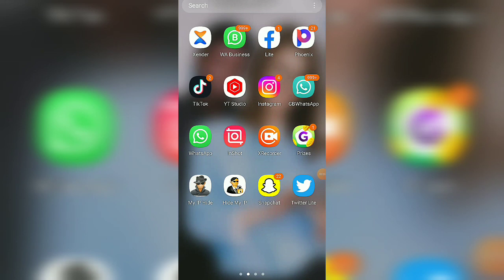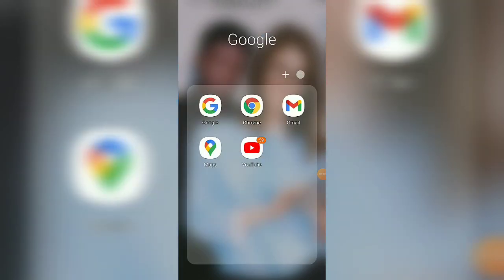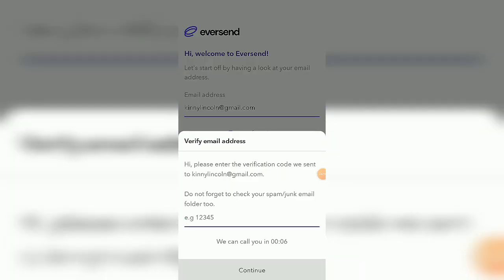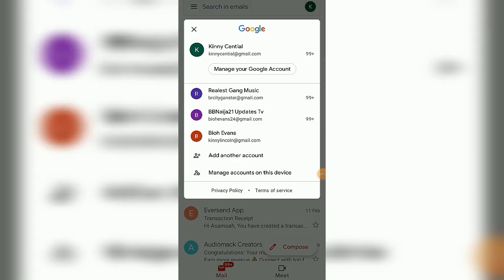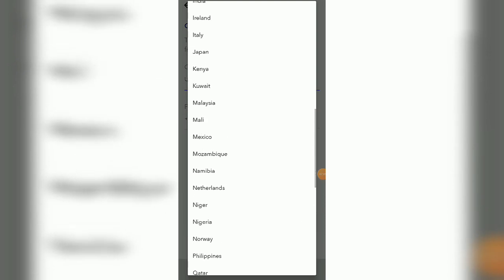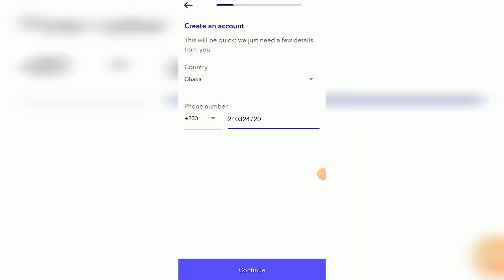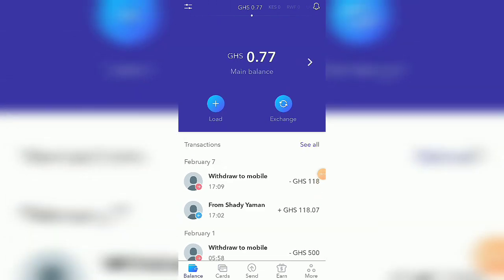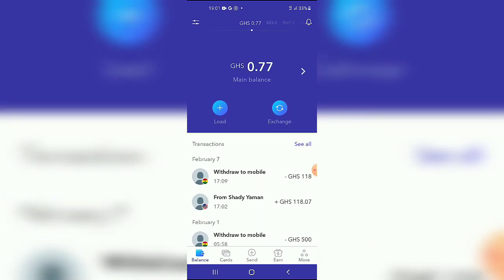How to create Dollar($) Account in Ghana and connect to Momo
Hello family, I welcome you all to today's episode. On today's episode, I will be teaching you how to create a dollar account in Ghana using Mobile Money Account. Right now the dollar is always rising and the cedi is always depreciating, so is better to create a dollar account now to save in dollars so that you can get interest when you exchange to dollars. And before you can do this you have to create a dollar account which, I will be teaching you today.